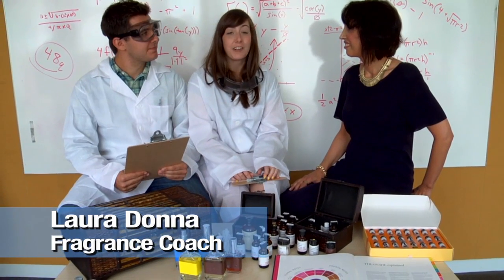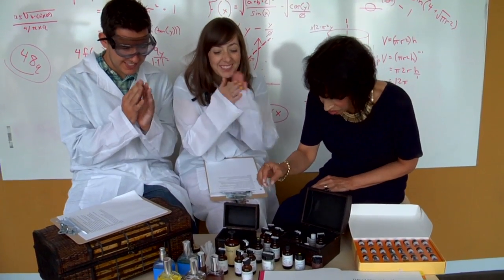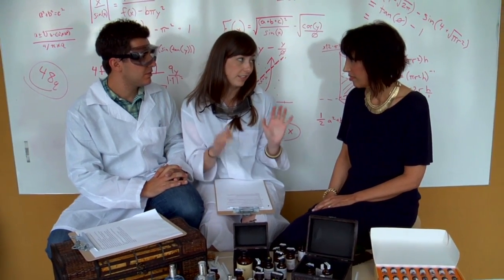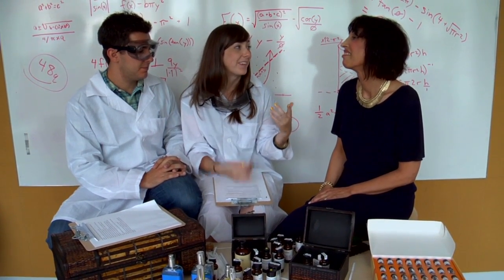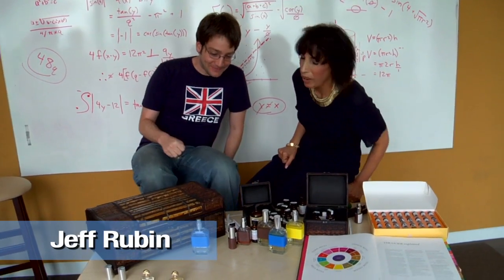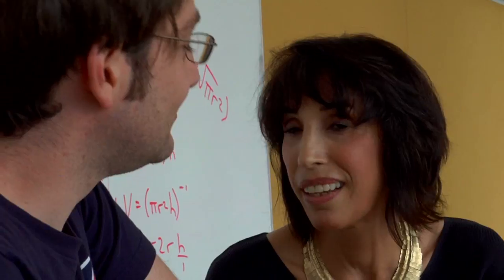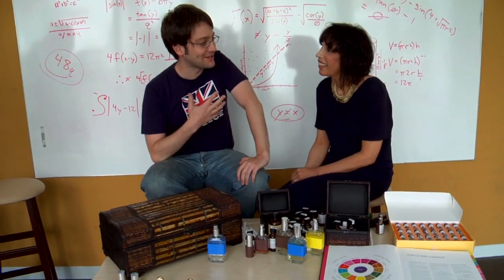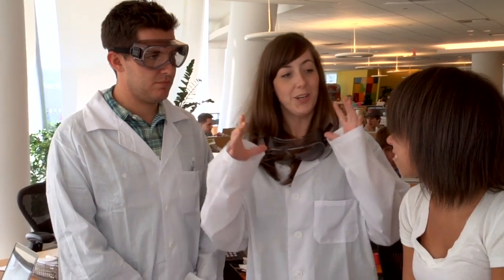Smell Talk: Part 2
Streeter, Jeff and Dan improve their personal scents with the help of a fragrance coach.